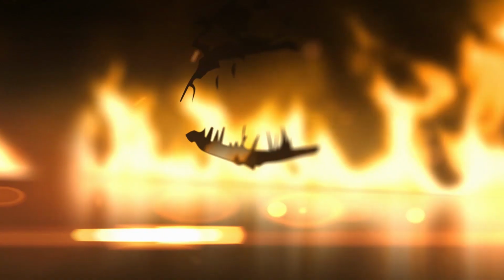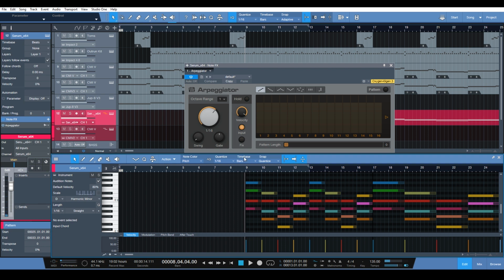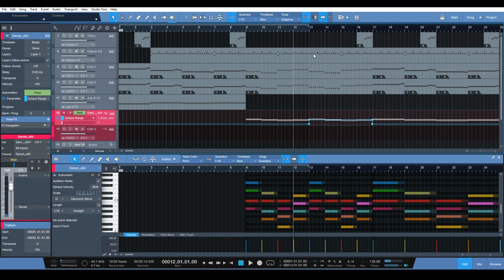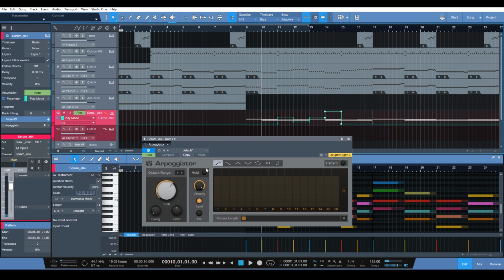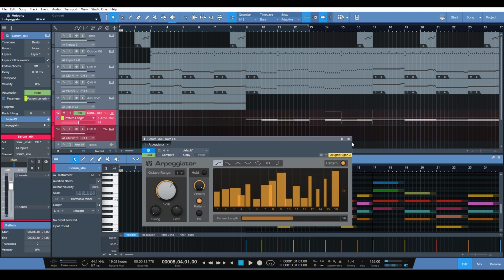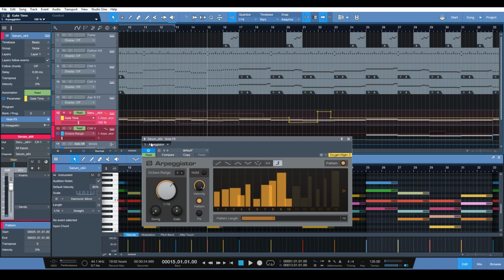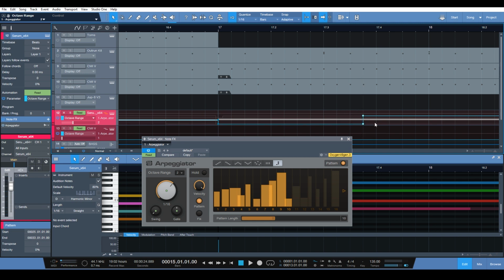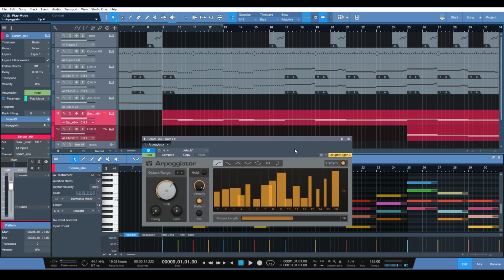STUDIO ONE 4 | CREATIVE ARPEGGIO DESIGN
We check out how we can combine the studio one 4 arpeggiator and automation to get some creative arpeggio's going.  This is a great way to make very interesting arpeggios without programming intricate midi information.

DAW : PreSonus Studio One
Guitar : Kazrog Thermionik Bundle, Waves Renaissance Axx
Bass : Softube Bass Amp Room, Waves Renaissance Bass

WHAT I USE TO MAKE MUSIC AND VIDEOS |

Computer: PC w/ Windows 10
Interface : RME Babyface Pro
Webcam : Zoom Q4n
Input Devices: Kensington Expert Trackball / Logitech G502 Mouse
MIDI: M-Audio Oxygen 49
Synthesizer: Moog Mother 32
Mixing: Presonus Faderport / Softube Console 1
Amplifier : REVV Generator 120 mkII
Cab : REVV 4x12 / Suhr Reactive Load
Mics: Shure SM57

DAWs : Presonus Studio One Pro 4
Video Recording : Open Broadcaster Software
Video Editing : Adobe Premiere CC & Adobe After Effects CC